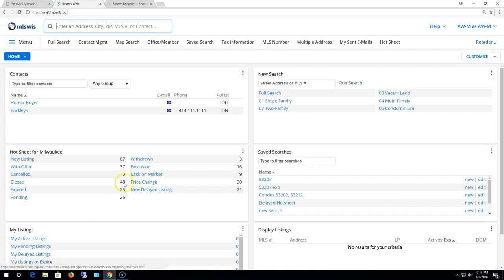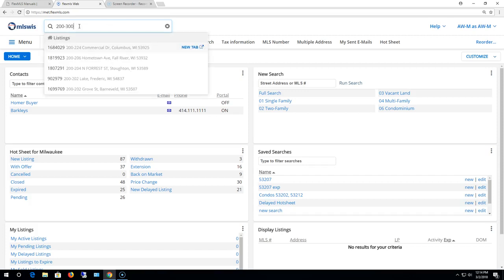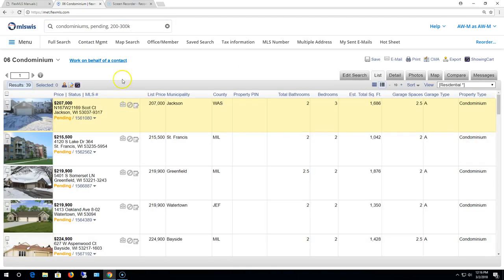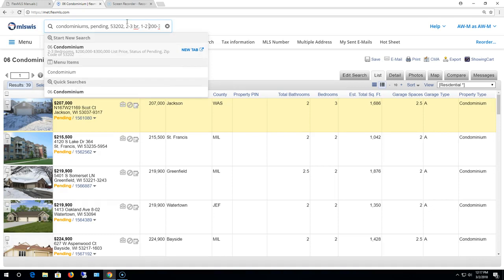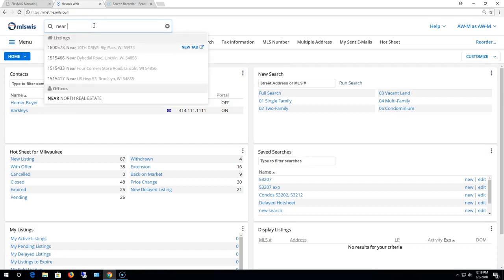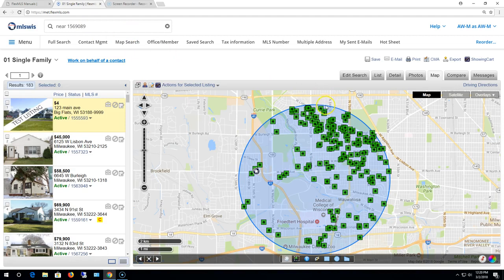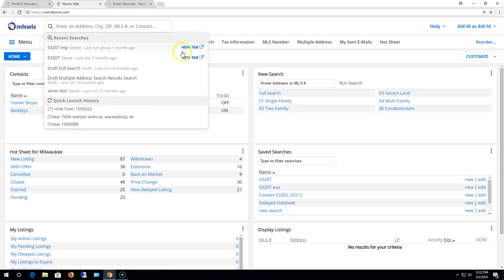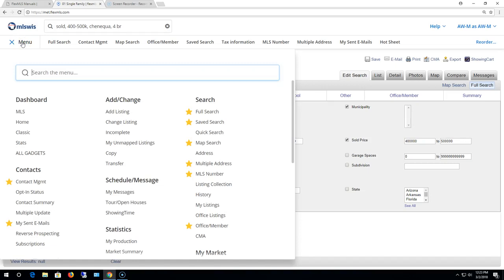Coffee Break - Quick Launch Bar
Demonstrates how to use the Quick Launch Bar for searches.